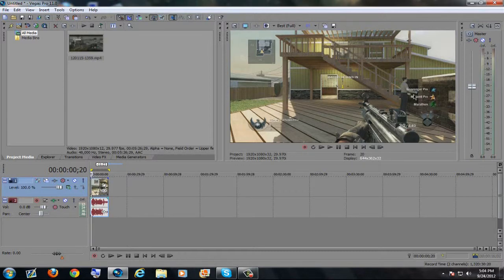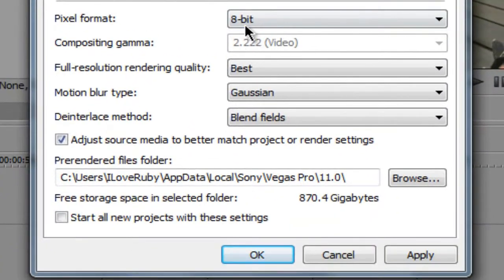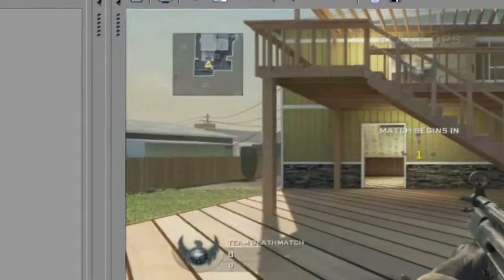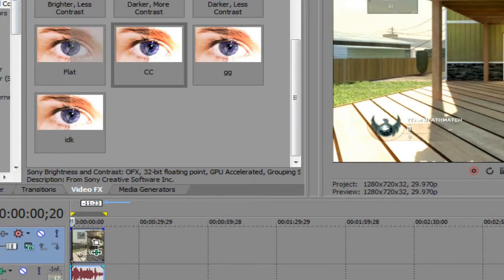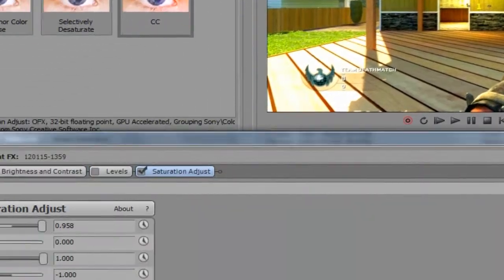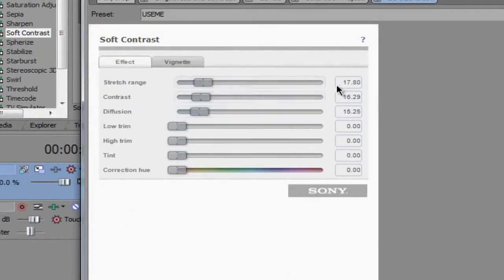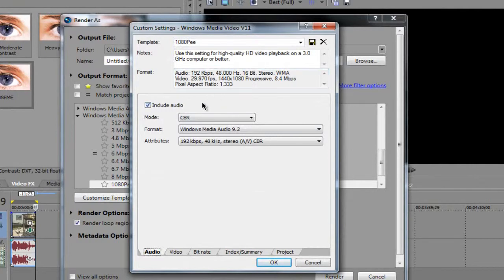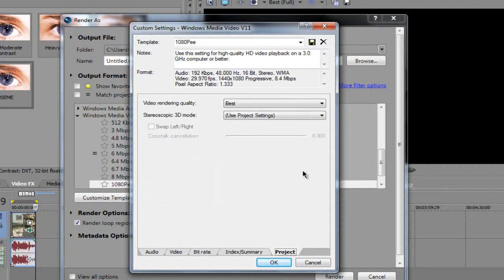Best Color Corrections and Render Settings